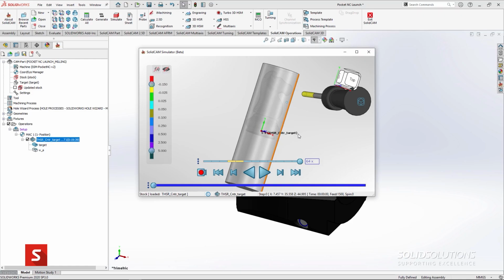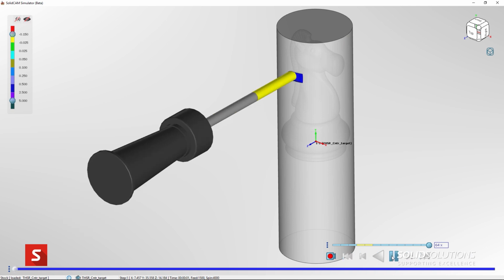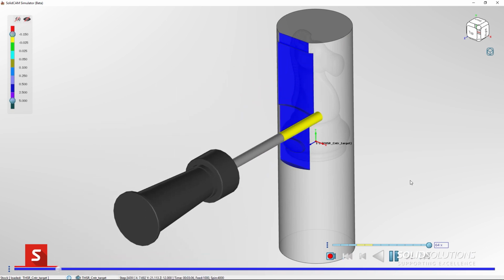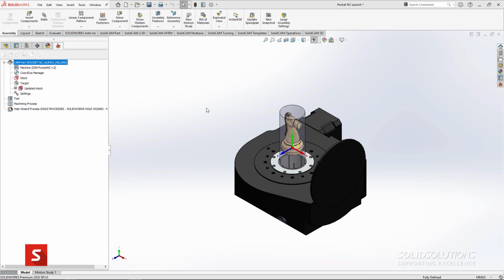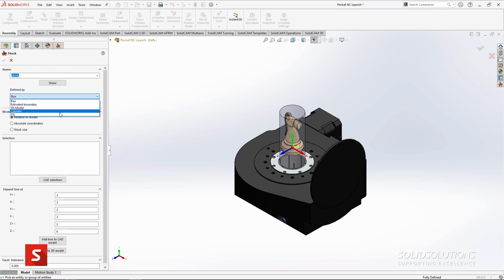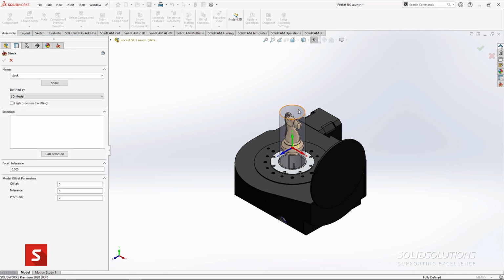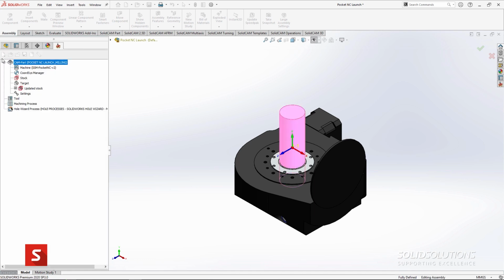What is SolidCAM?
Find out how the SolidCAM add in can help your manufacturing process.